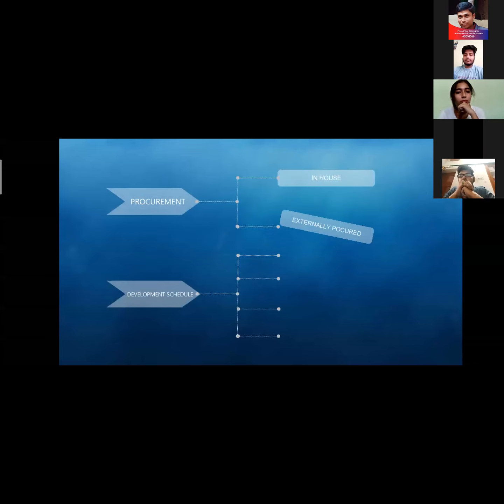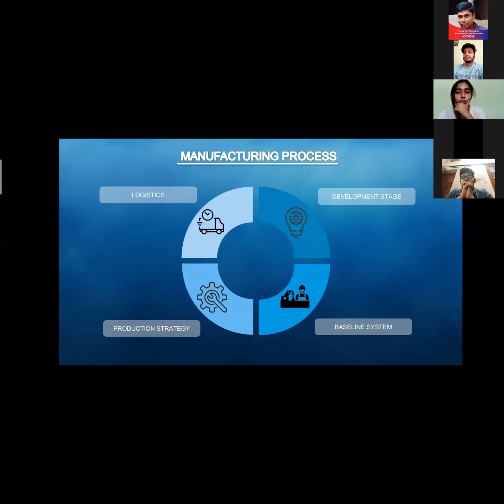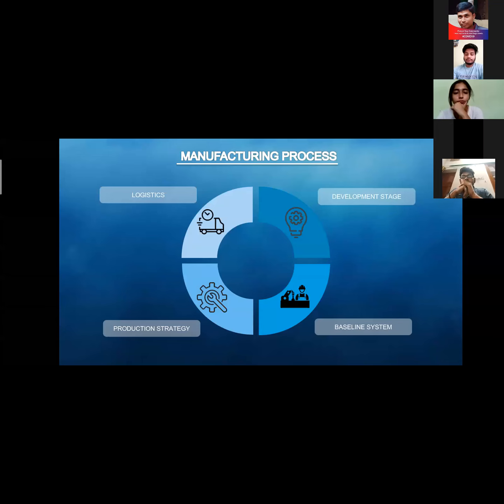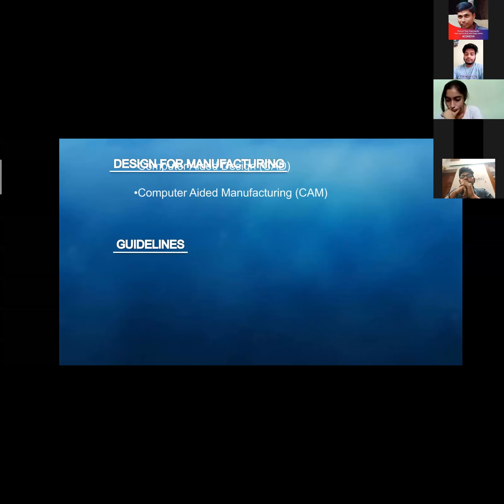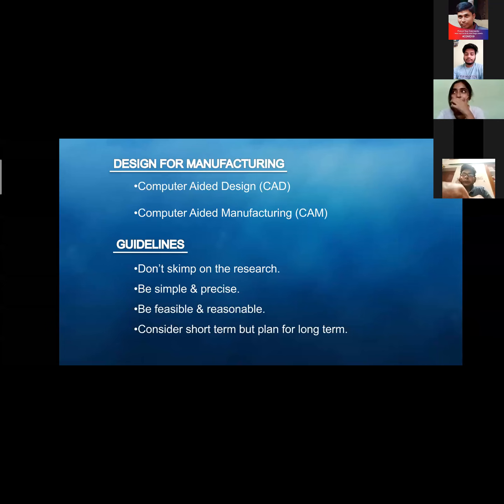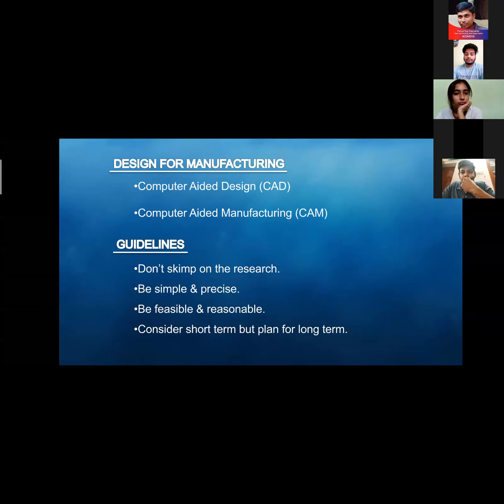Communicative English - Foundation Course Part - 1 (PPT) by Prof. Neeraj Poddar Sir.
CIMAGE College is the leading institute of Bihar in the field of Management, IT and Commerce Education.

Why CIMAGE:
1) Best Placements in East India with 4500+ placements in companies like Wipro, TCS, ICICI Bank, HDFC Bank, Bharti Airtel & Kotak Mahindra etc.
2) Every Year CIMAGE Students are getting Gold Medal in University Convocation
3) Active Alumni Network in cities like Bangalore, Pune, NCR, Hyderabad, Chennai & Mumbai
4) Students can take admission with the help of Bihar Government's Students Credit Card scheme.
5) Undisputed No-1 College of Bihar in Management, IT & Commerce with proven track record awarded by Central HRD minister.

Courses offered: BBA, BCA, BSc-IT, BBM, B.Com (P), PGDM (AIMA)